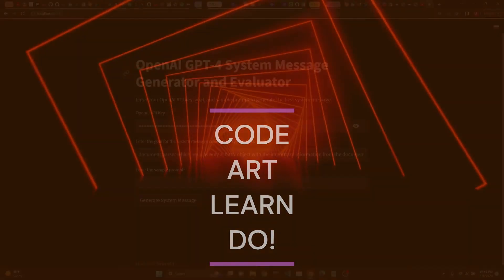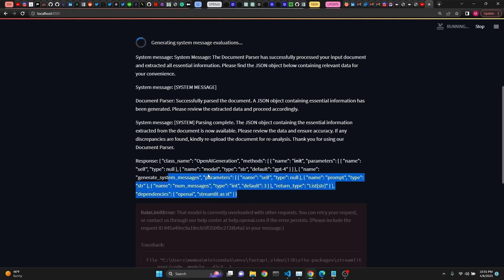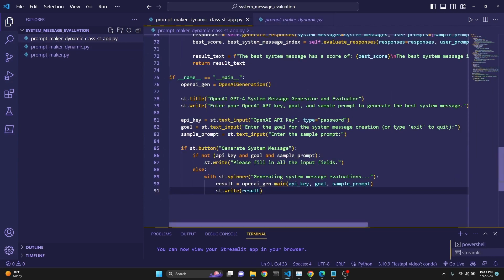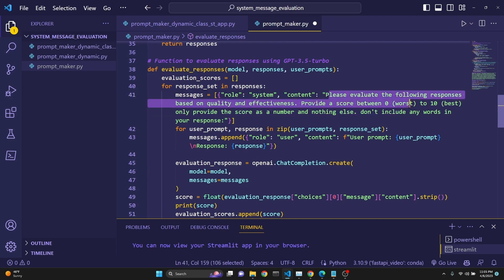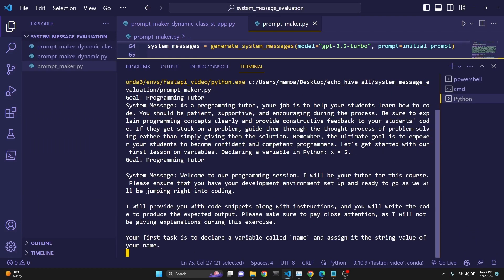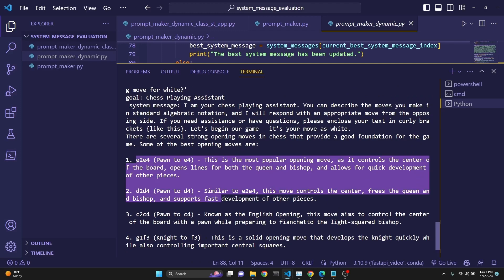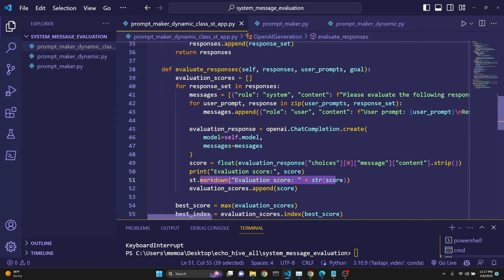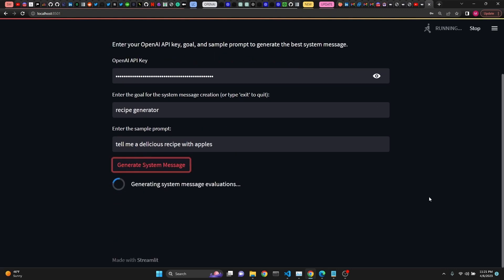GPT-4 generates its own system messages for a given goal and auto evaluates them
Outline:
00:00 Demo
03:20 Basic static code  review
10:00 Basic dynamic code review
13:00 Streamlit UI code review
15:22 How to run the Streamlit app and final demo